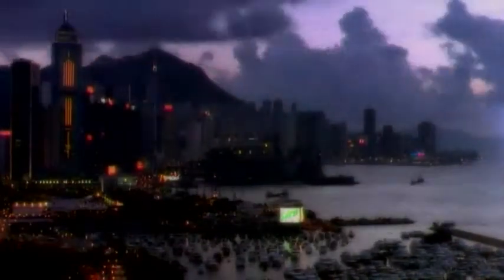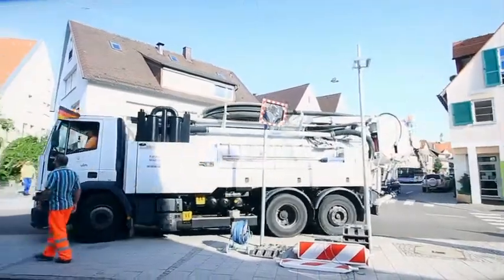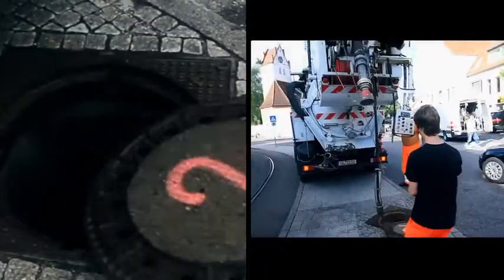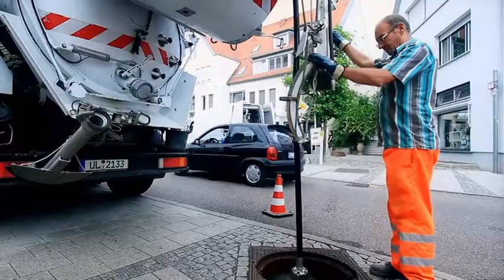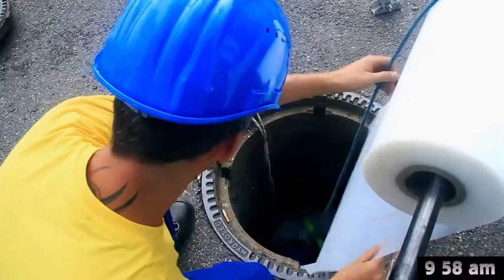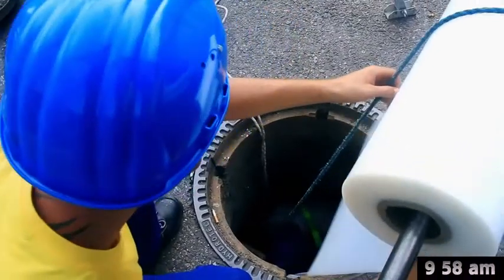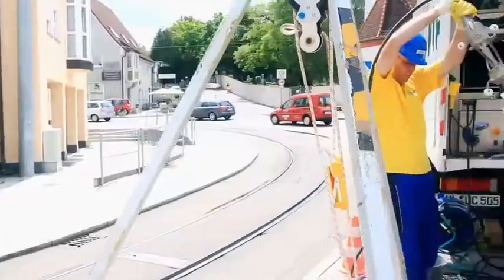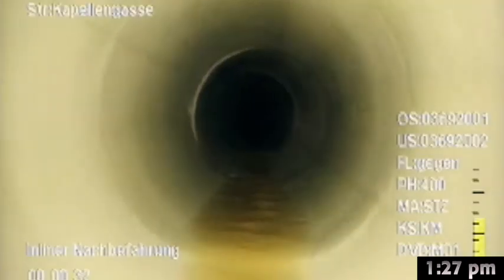IMPREG International - how it's installed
IMPREG CIPP GRP - UV Liner